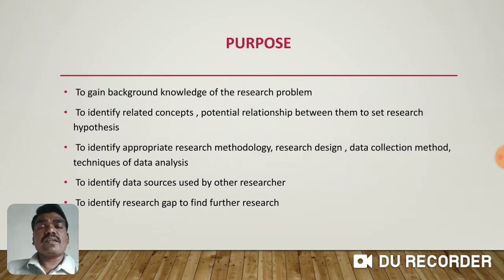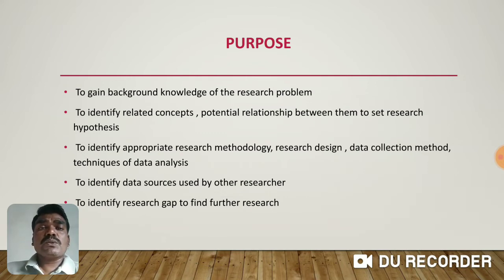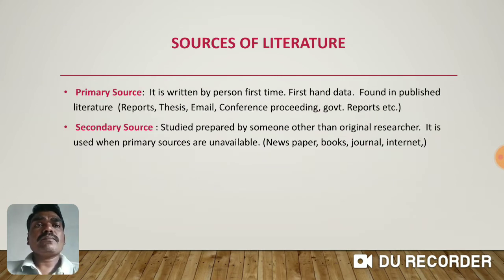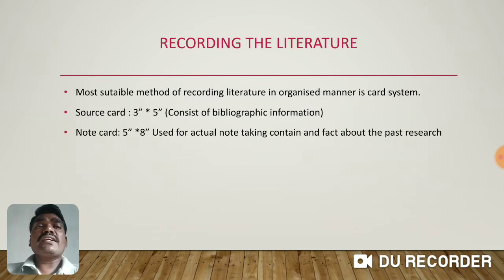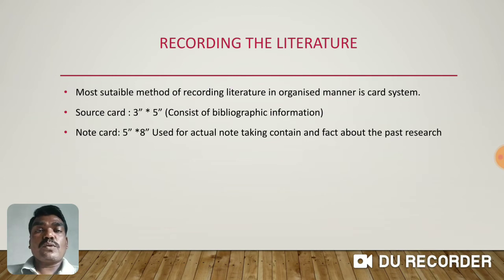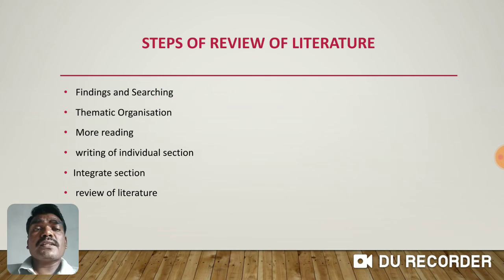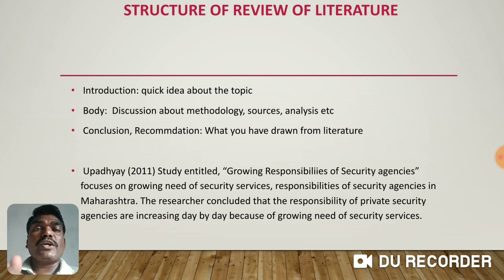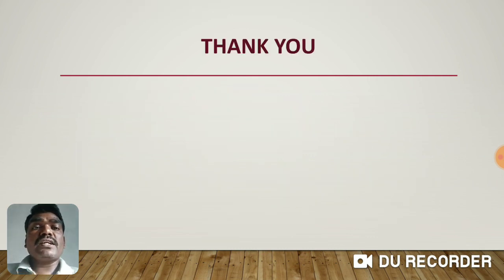Review of literature